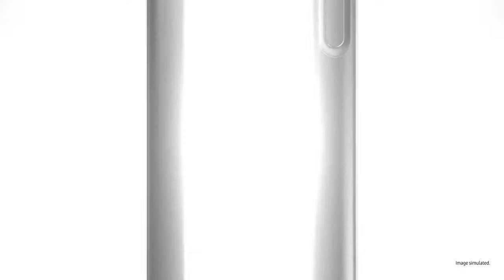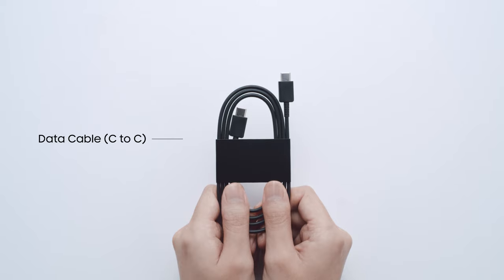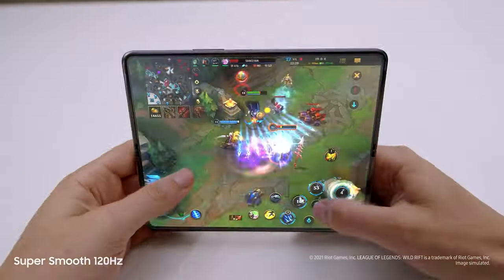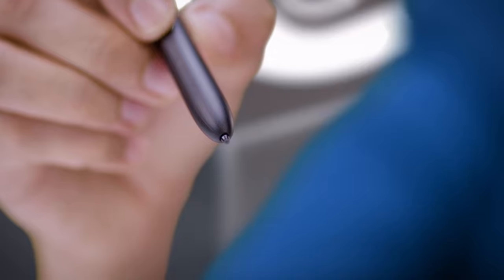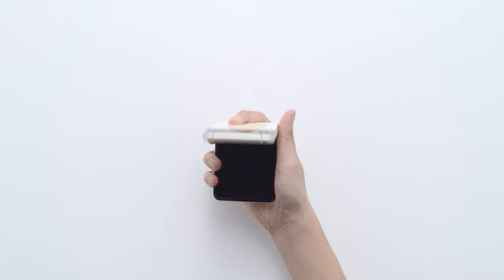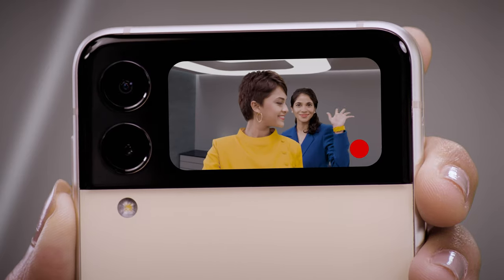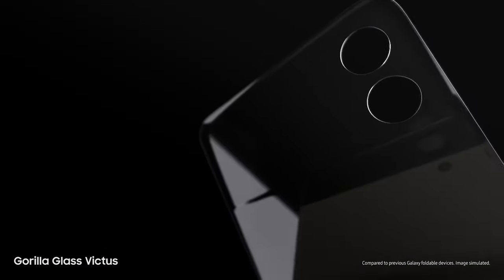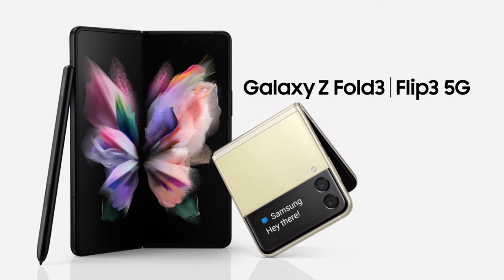Witness Sri Lanka's first Official Unboxing of the Galaxy Z Fold3 and Z Flip3 5G 🔥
Unfold new ways of watching, working, playing, capturing and connecting with Yohani and Judith. 🔥🔥